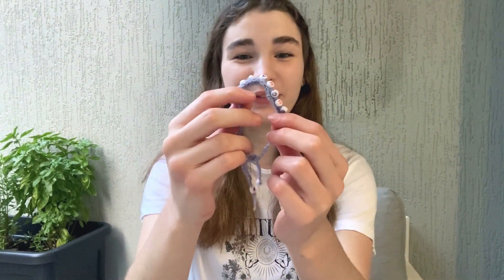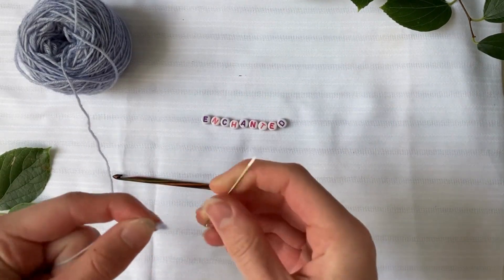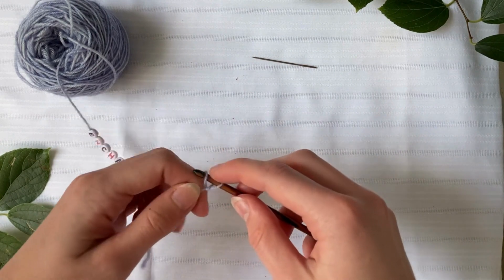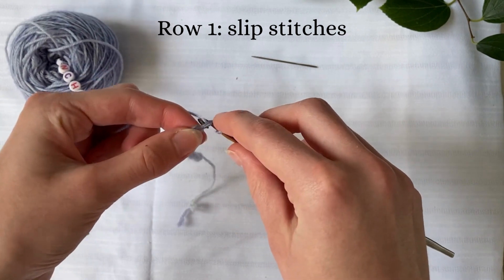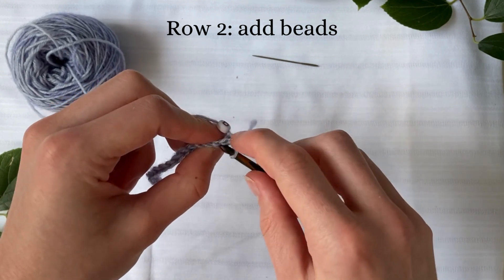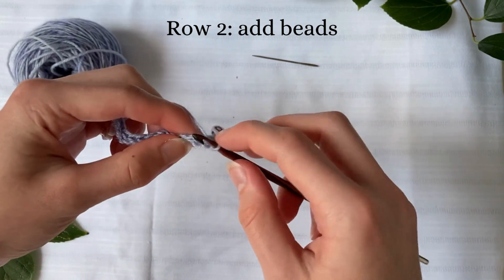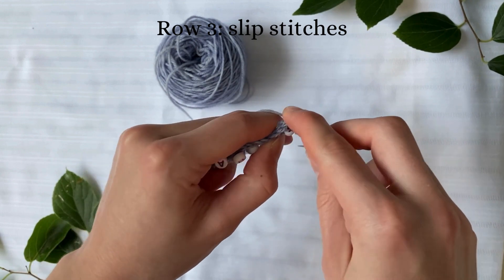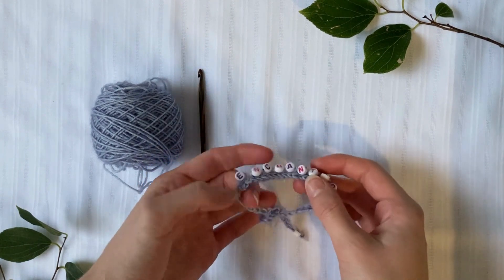Crochet Friendship Bracelet Tutorial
Best crochet friendship bracelet tutorial!

This in depth tutorial takes you through the best way to crochet friendship bracelets. The best part? It takes less than 10 minutes!

Materials:
- 4 ply yarn
- 4mm hook
- sewing needle
- letter beads

Crochet bracelets are trending now, and it is the perfect stashbuster, accessory to wear to concerts, way to celebrate friendships, or product to sell at a handmade market.